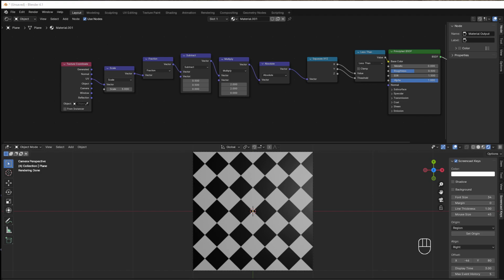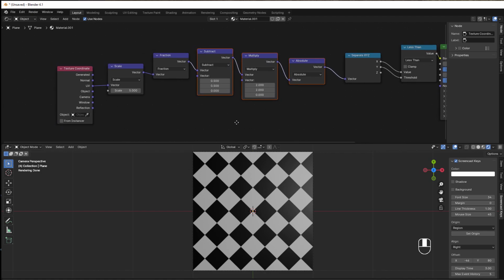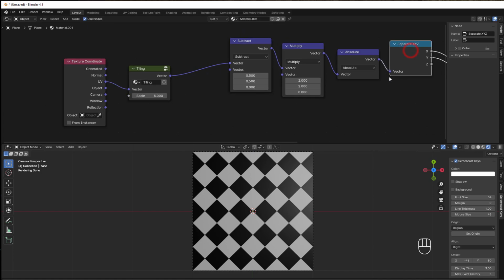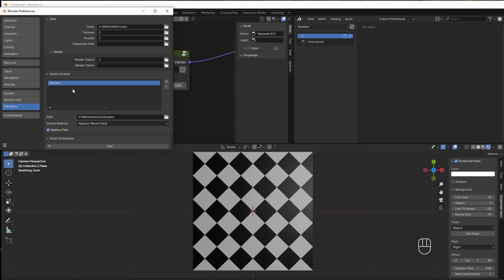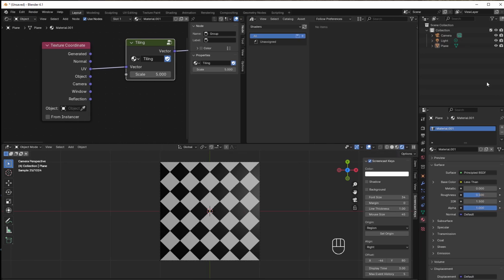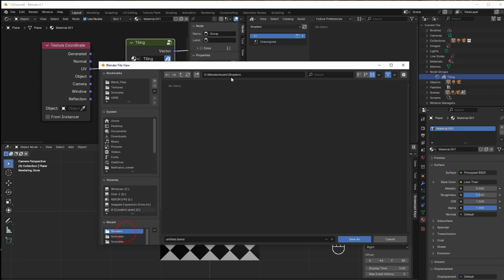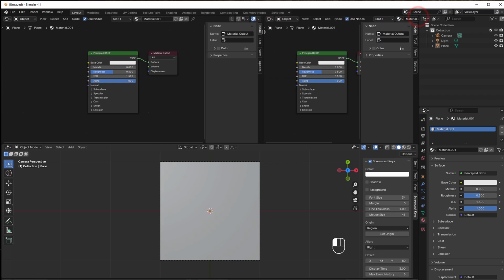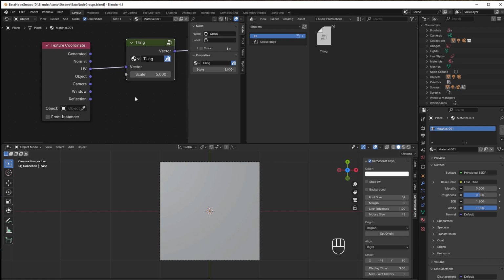90: Nodegroup to Library Asset in Blender!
When creating patterns we reuse some set of nodes very often. We can then create node groups, but how should we do if we want to save that nodegroup so it is available when I create a completely new Blender file?
This is how you do that!